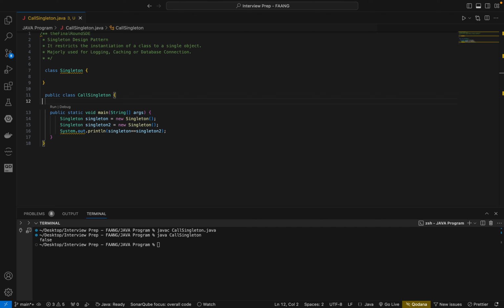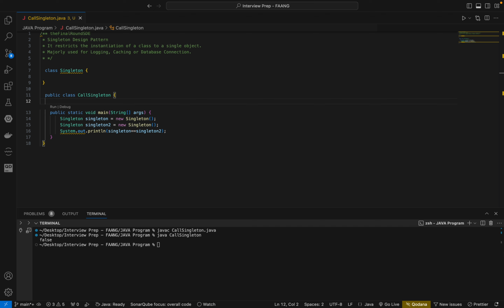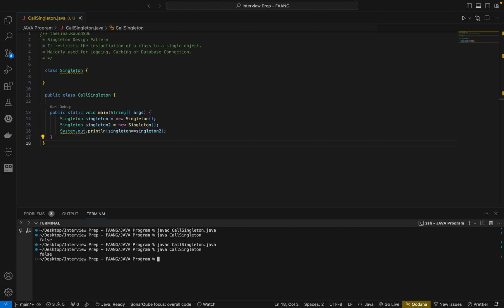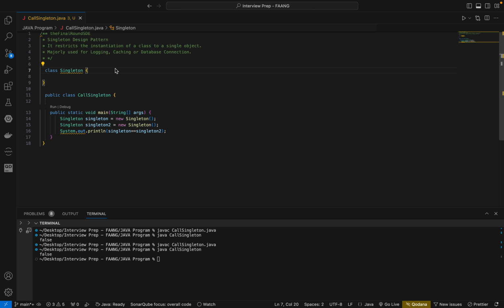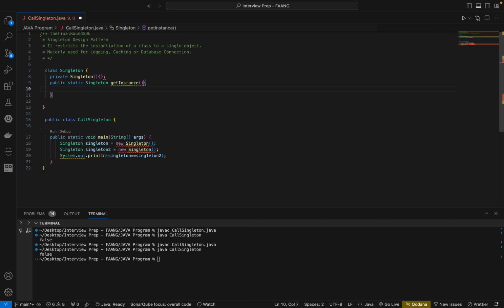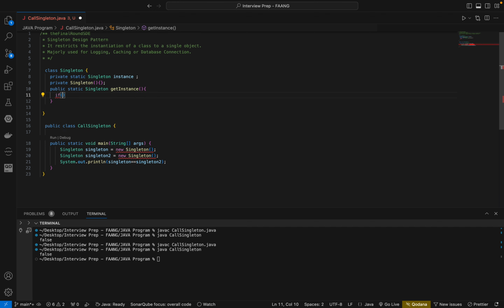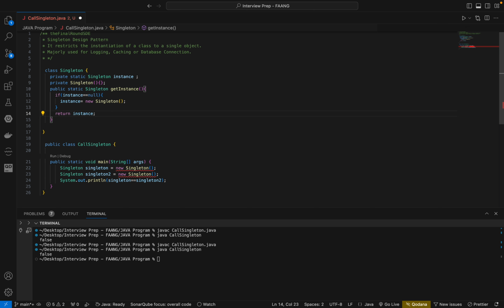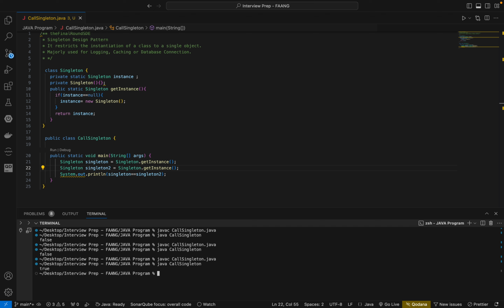Java Singleton Pattern explained for Beginners | Design Pattern Tutorial | Under 5 Min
In this video, we dive into the Singleton Design Pattern in Java — one of the most commonly used creational patterns in software engineering.
You'll learn:
-- What Singleton is and why it's used
-- How it restricts instantiation to a single object
-- A simple hands-on implementation in Java
We also verify that only one instance is ever created — even when accessed multiple times.
Whether you're preparing for system design interviews or improving your object-oriented design skills, this concept is a must-have in your toolkit!

In next video, we will learn the concept of eager and lazy loading using singleton pattern